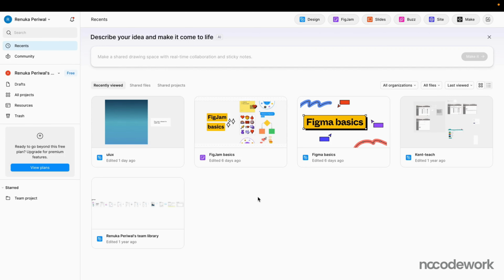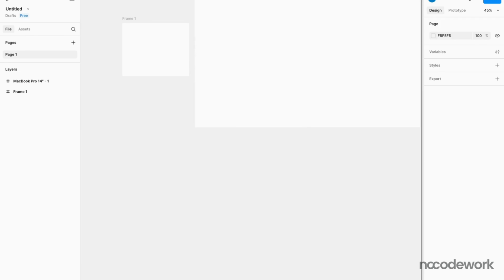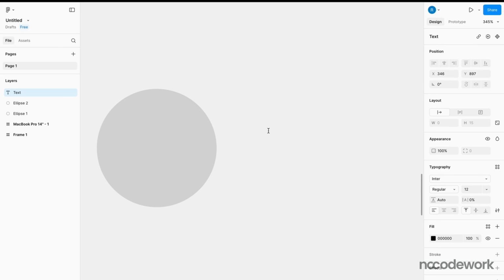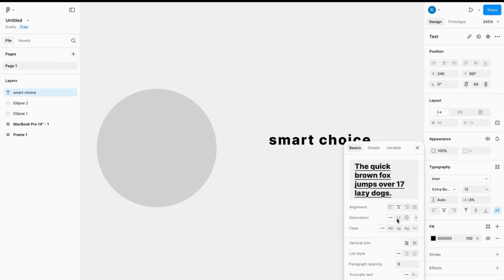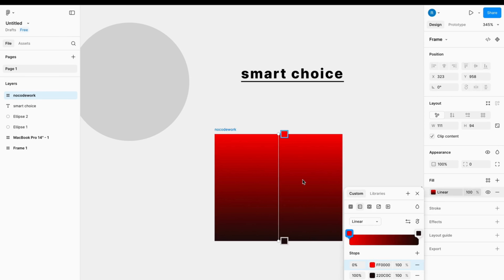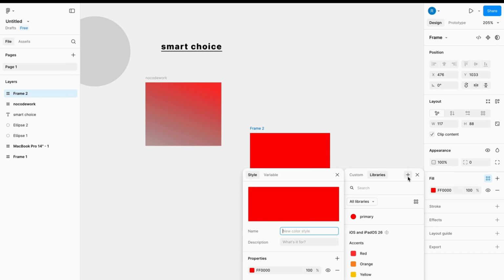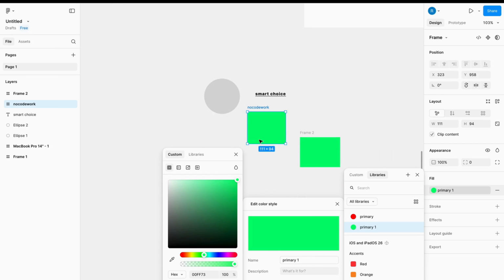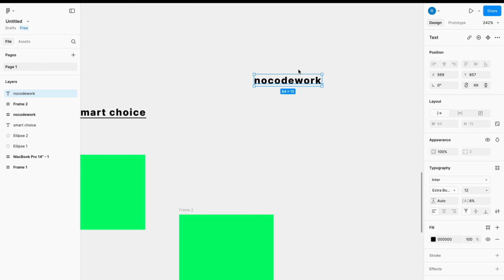Master Figma UI Design in 7 Minutes | This Tutorial Is For You!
Watch this video to gain the skills to build user-friendly interfaces with Figma.

💬 𝗙𝗼𝗹𝗹𝗼𝘄 & 𝗖𝗵𝗮𝘁 𝘄𝗶𝘁𝗵 𝘂𝘀:

Instagram ➜   / nocodeworkcom

FigmaDesign , UIDesign , UXDesign  , FigmaTutorial , UIUXDesign ,DesignTutorial ,BeginnersGuide ,CollaborativeDesign ,Prototyping ,DesignWorkflow